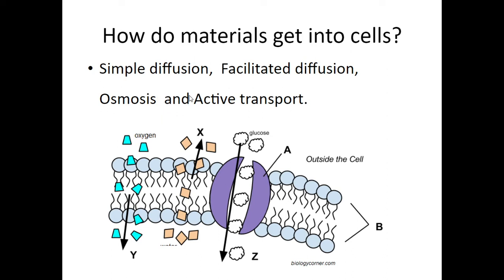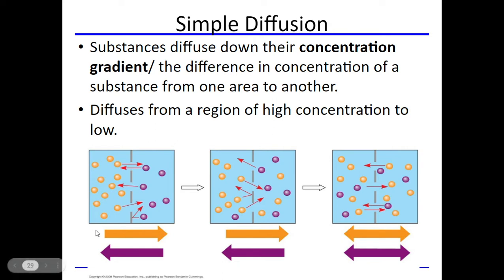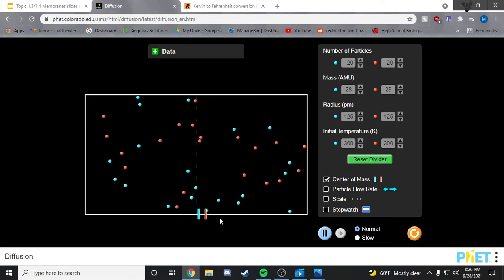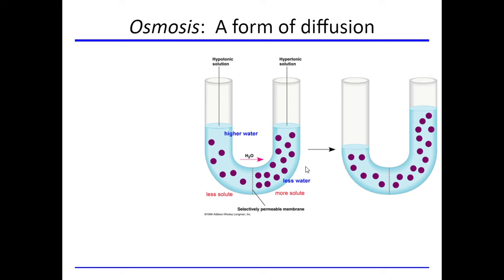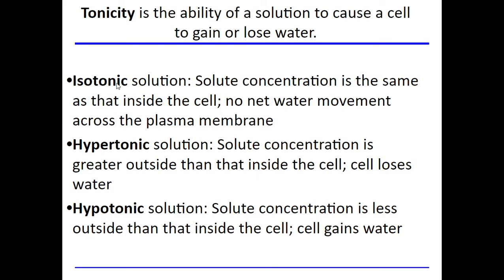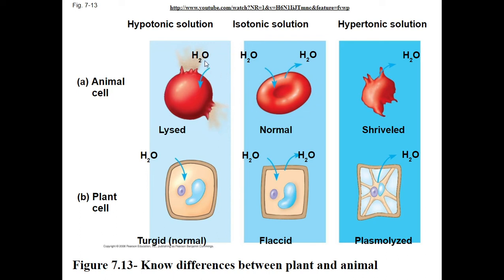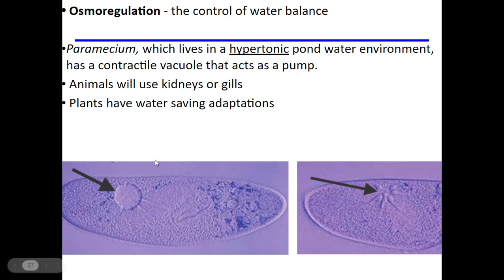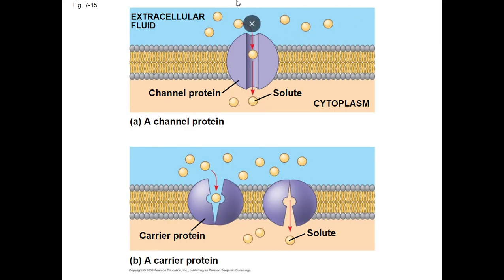DP1 Biology Topic 1.4 (Part 1 - Passive Transport)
In this video, I dive into some of the specifics of membrane transport - specifically passive transport, or the movement of particles with or DOWN their concentration gradient and therefore without the use of energy.

0:00 Introduction
2:12 Simple Diffusion
6:40 Examples of Simple Difusion
13:56 Osmosis
18:15 Tonicity and its Relationship With Osmosis
26:50 Facilitated Diffusion